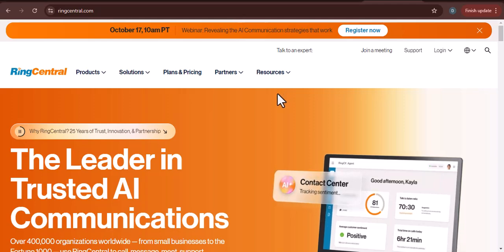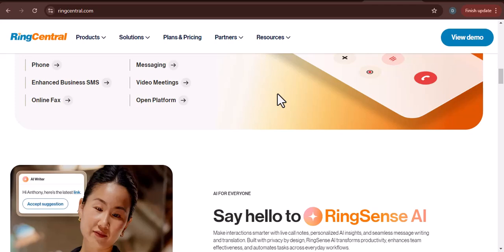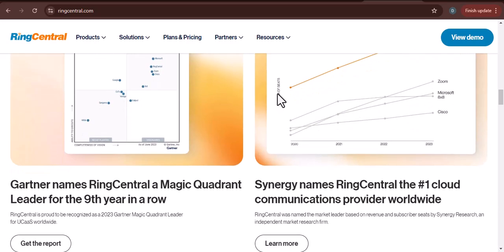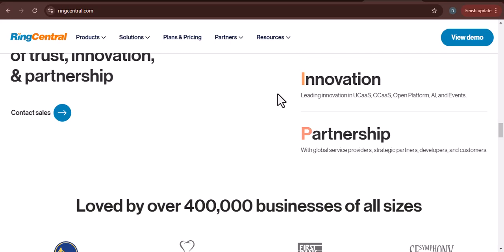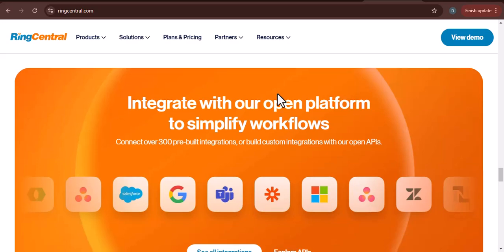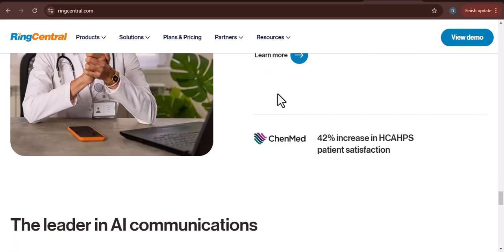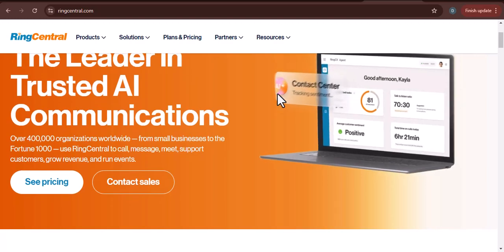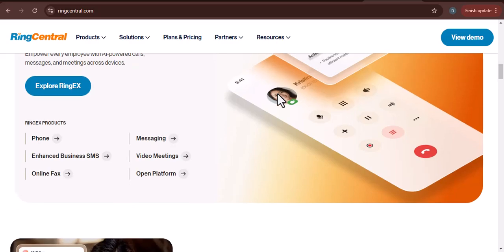Can you track calls on RingCentral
In this video, you will learn about Can you track calls on RingCentral

9 YouTube Channel Ideas to Help You Choose Your Own

✅IGNORE THIS
Related Search: